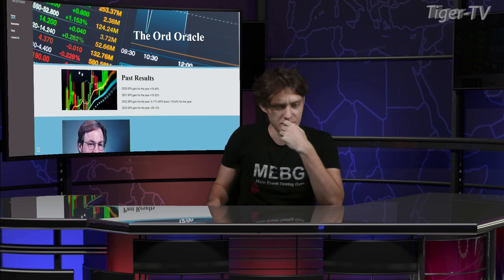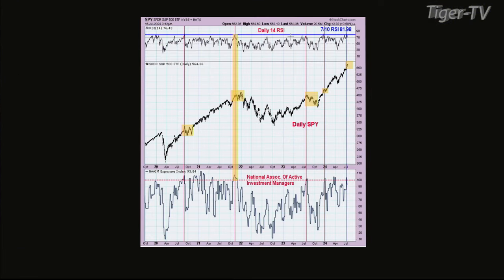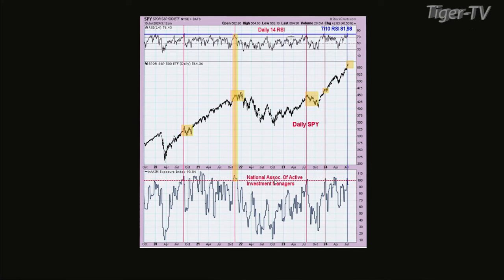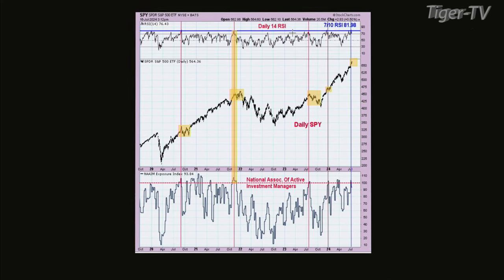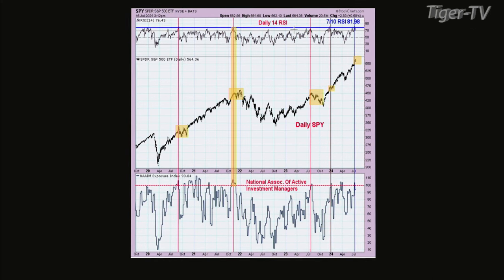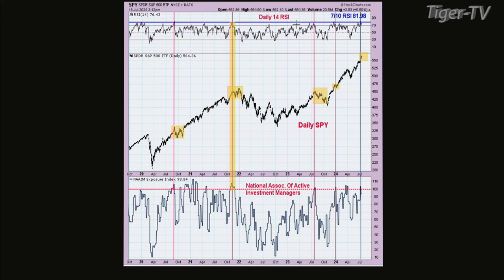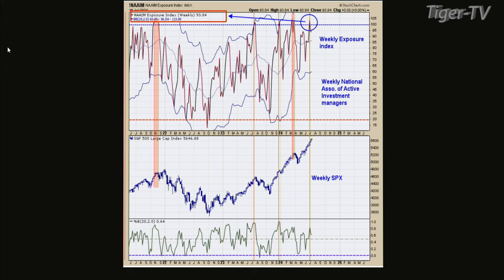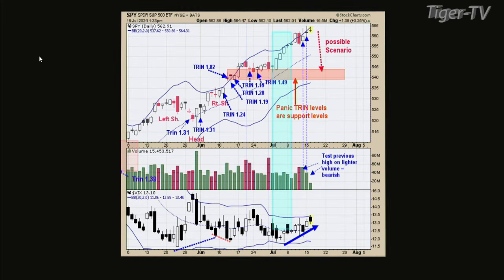July 16th Tim Ord Interview on the Tom O'Brien Show - 2024